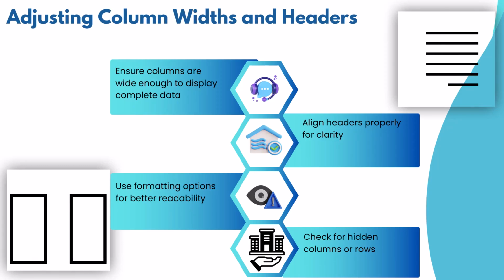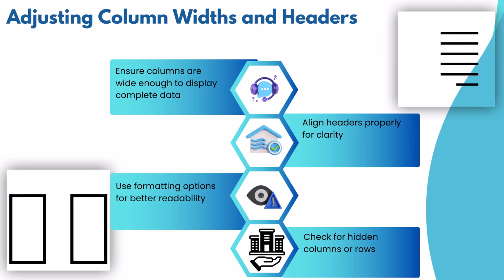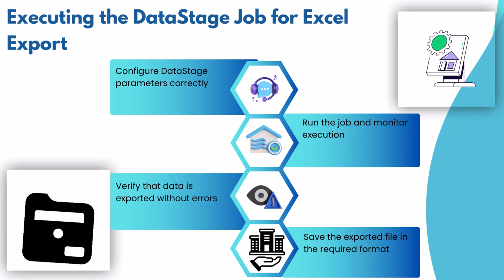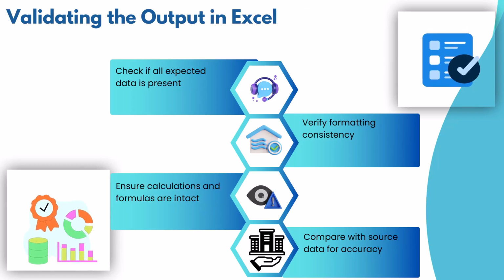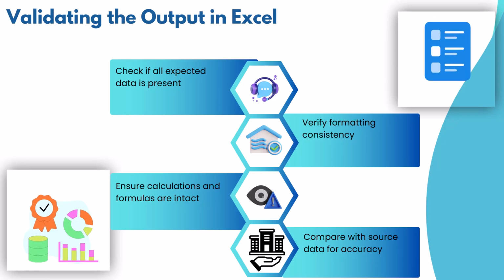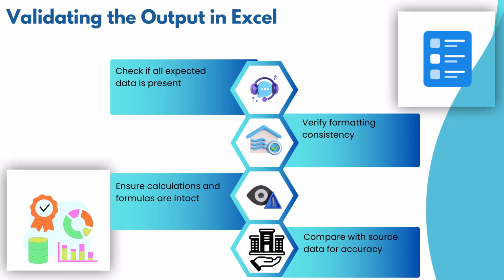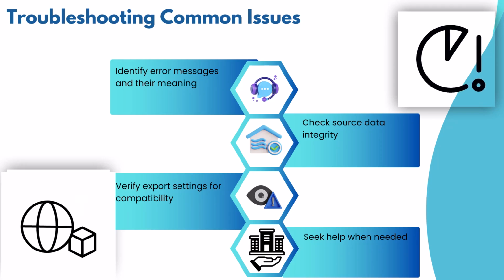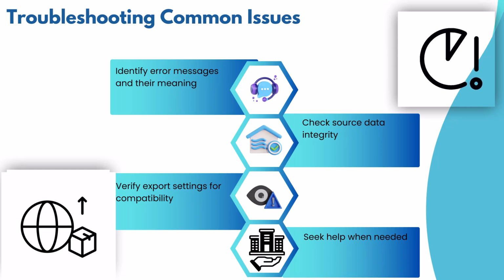How to Load DataStage Dataset in Excel File | DataStage Training for Beginners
🚀 Welcome to this in-depth guide on how to load a DataStage dataset into an Excel file! 🎯 Whether you're new to IBM DataStage or looking to refine your data export skills, this tutorial will walk you through every step! 💡

📌 What you'll learn:
1️⃣ Introduction to DataStage and Excel Integration – Understand how these two powerful tools work together! 🔍
2️⃣ Understanding DataStage Dataset Format – Decode the dataset structure before exporting. 📊
3️⃣ Setting Up DataStage for Excel Export – Configure your DataStage job properly for a seamless Excel output! ⚙️
4️⃣ Using the Unstructured Data Stage in DataStage – Learn how to handle unstructured data formats. 📂
5️⃣ Configuring the Excel Stage in DataStage – Properly set up the Excel output stage to ensure accuracy. ✅
6️⃣ Defining Metadata for Excel Output – Map your dataset with precise metadata settings. 🔢
7️⃣ Mapping Data Columns from DataStage to Excel – Step-by-step column mapping ensures your export is structured correctly. 📑
8️⃣ Setting Up File Paths and Naming Conventions – Keep your files organized by configuring naming conventions. 🗂️
9️⃣ Handling Multiple Worksheets in Excel – Learn how to split data across multiple sheets for better presentation. 📄
🔟 Adjusting Column Widths and Headers – Customize column widths and add headers for readability! 🎨
1️⃣1️⃣ Executing the DataStage Job for Excel Export – Run your job and ensure smooth data transfer! 🚦
1️⃣2️⃣ Validating the Output in Excel – Verify that your exported data is accurate! ✅
1️⃣3️⃣ Troubleshooting Common Issues – Resolve frequent errors efficiently. 🛠️
1️⃣4️⃣ Best Practices for Data Export – Pro tips for ensuring data accuracy. ✨
1️⃣5️⃣ Conclusion and Next Steps – Wrap up with key takeaways! 🔄

🚀 Why imatix.com  Can Help You Master DataStage?
Looking for structured DataStage training? 📚💻 imatix.com  offers IT training courses, including IBM DataStage tutorials, that can help you become an expert! Sign up for a imatix.com  course today and take your data skills to the next level! 🏆

Extended Keywords: DataStage ETL Tutorial, IBM DataStage Certification, DataStage Training Online, Data Export to Excel, ETL Data Integration, DataStage Advanced Techniques, Excel Data Processing, IT Training with imatix.com , Enterprise Data Management, Data Transformation Strategies, DataStage Metadata Mapping, Handling Large Datasets, Data Cleaning Best Practices, Data Science Tools, Business Intelligence Solutions